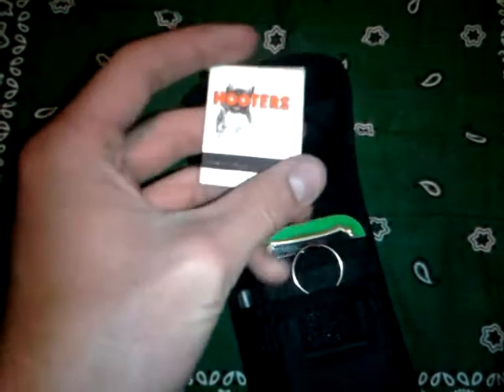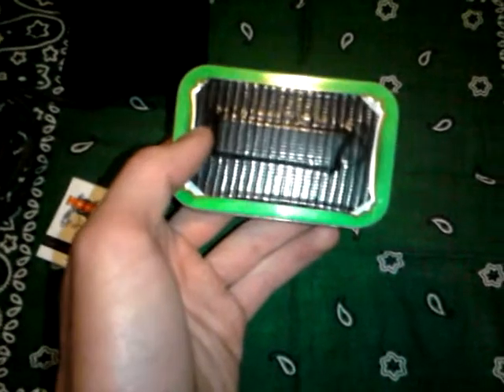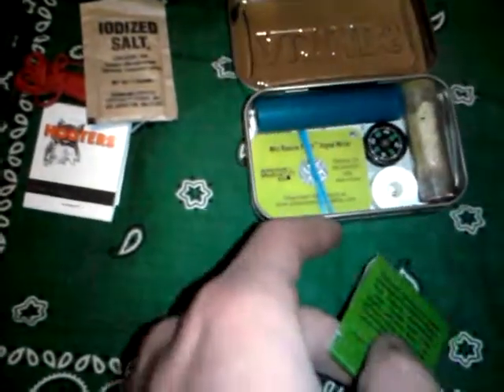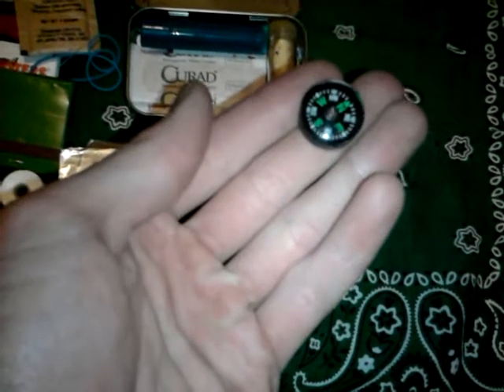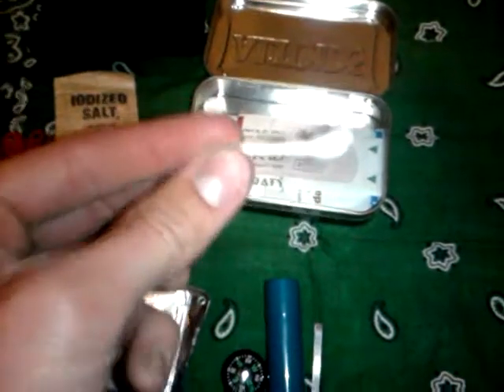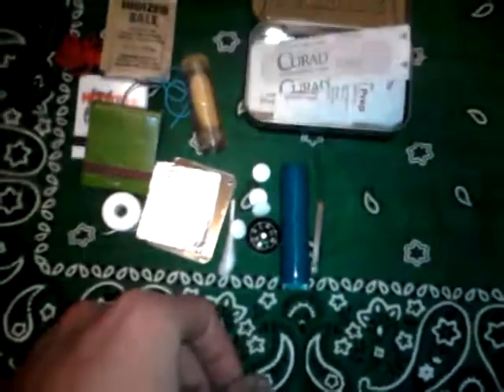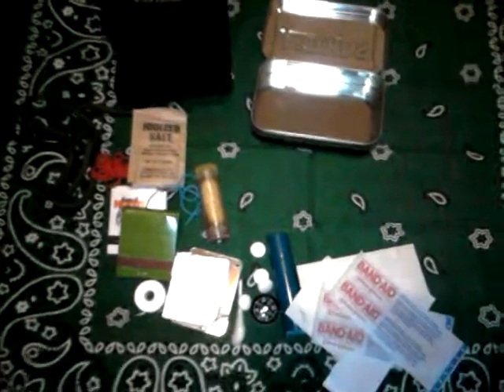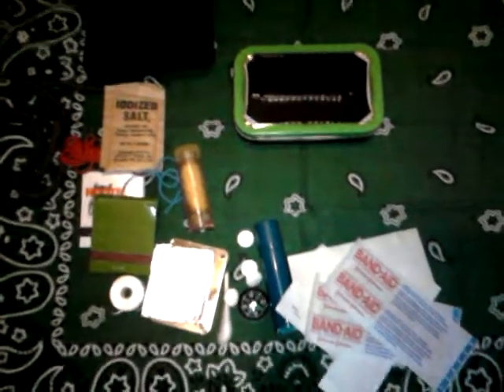Altoids servival tin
i also carry a phone but that is what i used to shoot this video so i was unable to add it